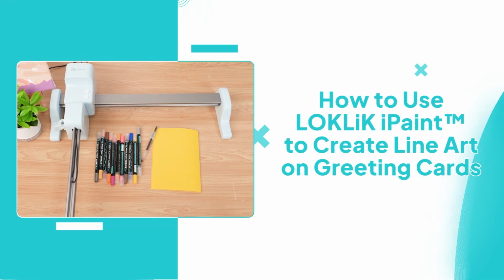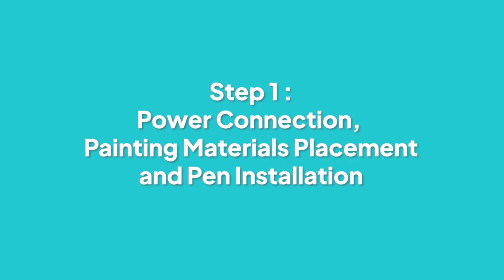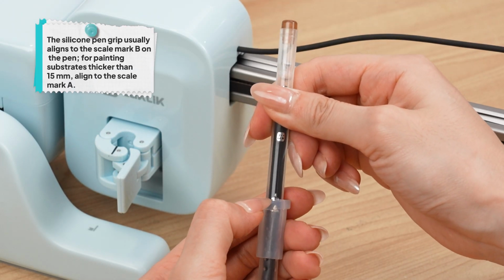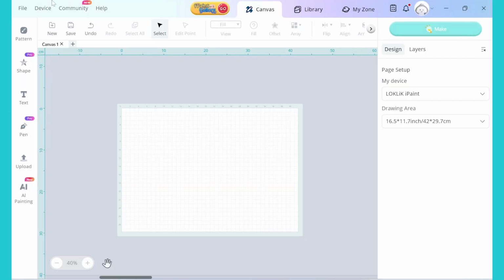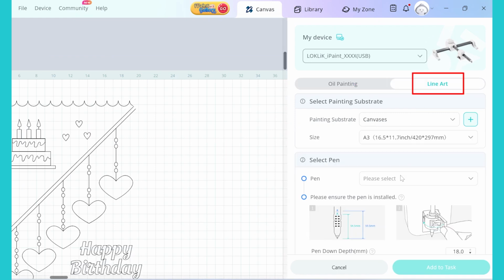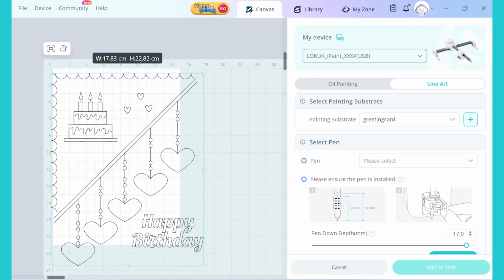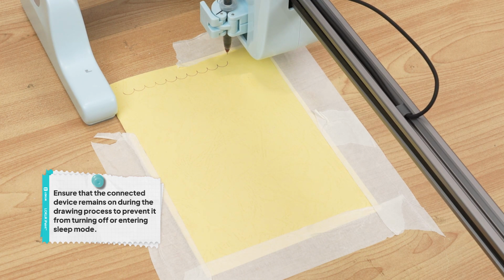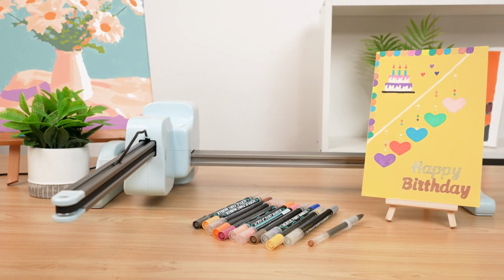LOKLiK iPaint™Tutorial-Personalized Greeting Cards Made Easy!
Create one-of-a-kind greeting cards with perfect line art—no artistic skills required! 🎨✉️

In this tutorial, I’ll show you how to use iPaint to:
✅ Design custom line art (or upload your own!)
✅ Transfer flawless designs onto cardstock
✅ Add hand-lettering or embellishments for a personal touch

Perfect for birthdays, weddings, holidays, or just-because notes, this method saves time while making your cards look professionally crafted.